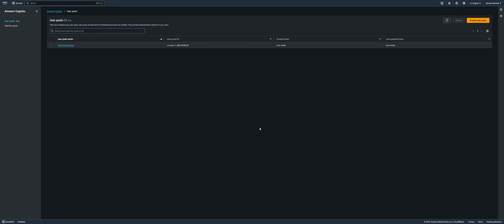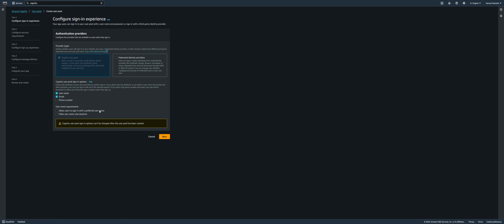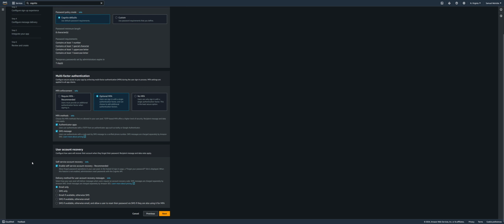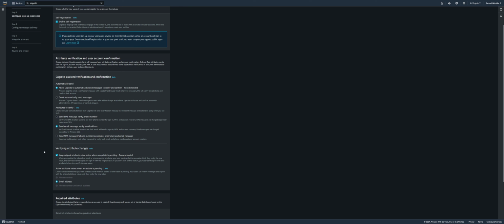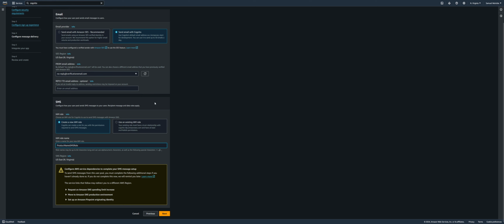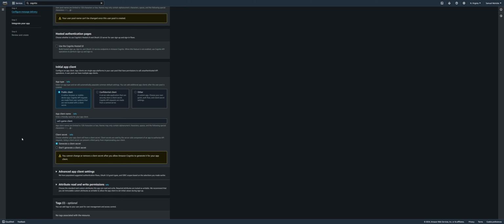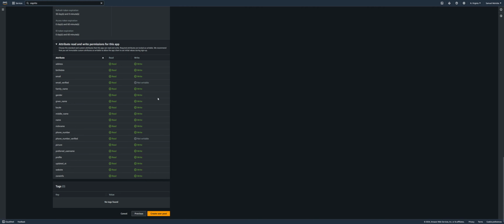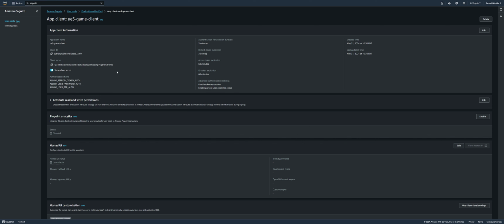AWS Multiplayer Backend - Authentication (Cognito)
In this video we go over the first and arguably most important part of any backend authentication. We setup AWS Cognito, an amazon service specifically for configuration user authentication.

Be aware of the pricing options AWS has, they have a generous free tier but you can find out more information at the